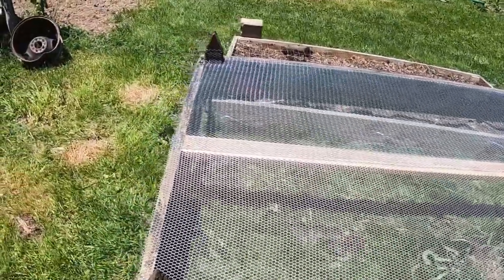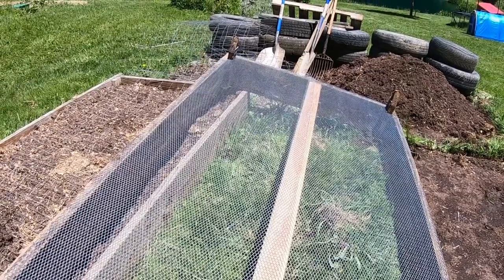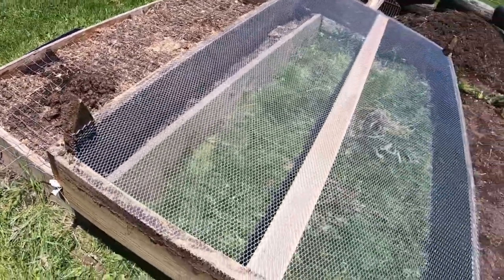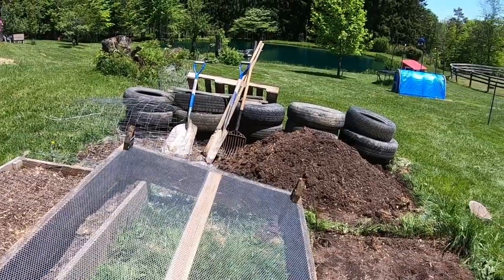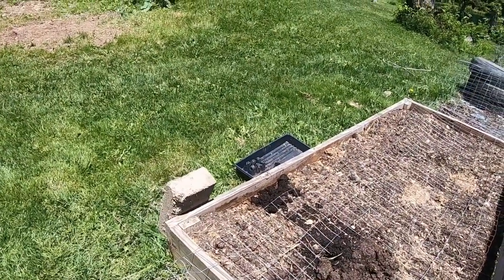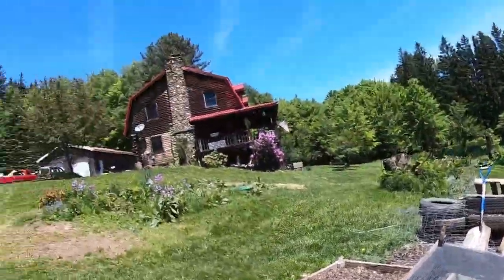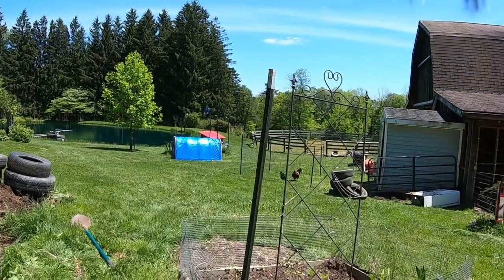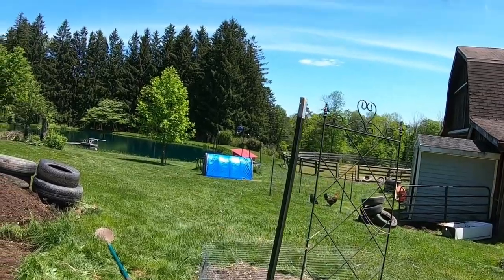How to keep rodents out of your raised garden beds..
How to keep the rodents out of your raised beds. What we had to do to protect our plants and raised bed gardens from the rodents.

Lets talk about the Garden Gurus and the Western New York Club for gardening in our area.